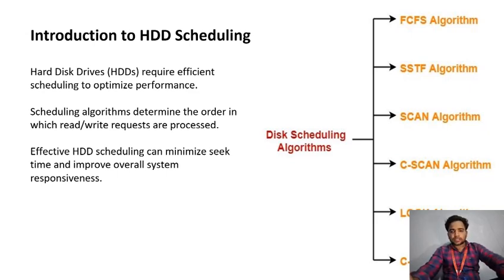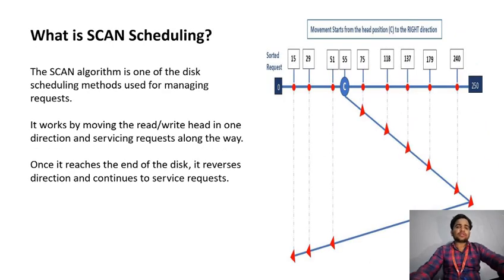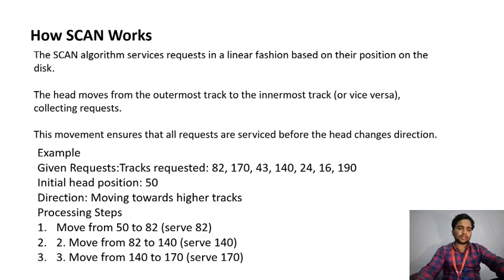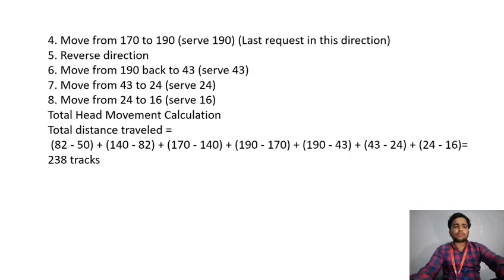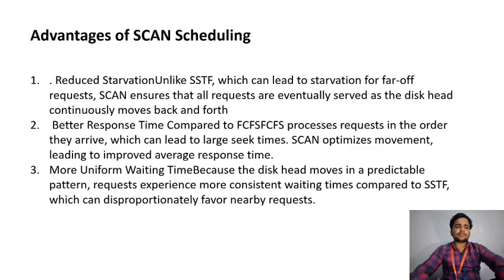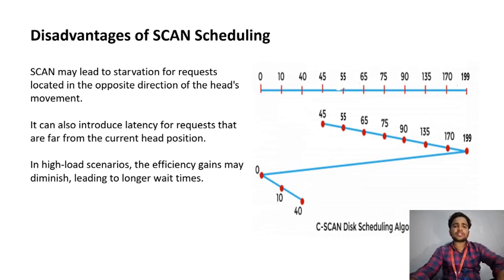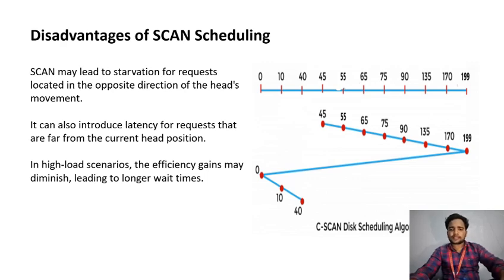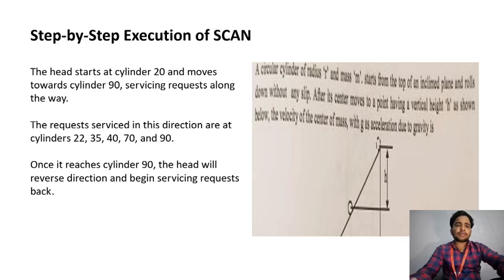HDD scheduling scan